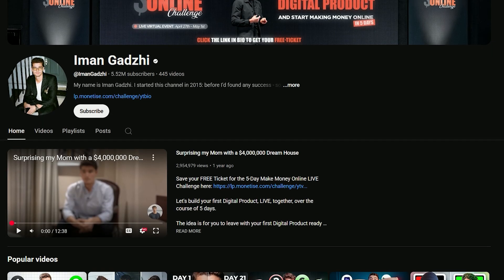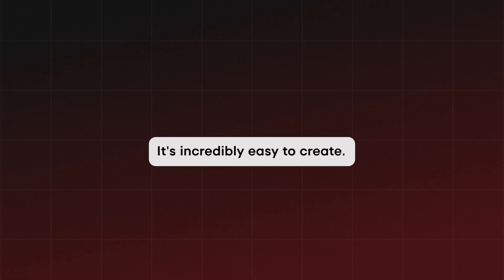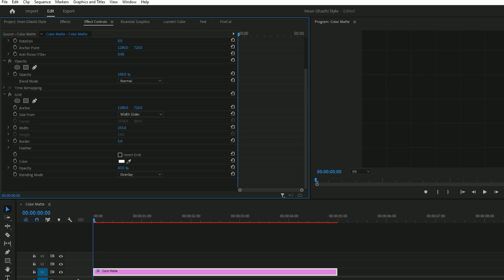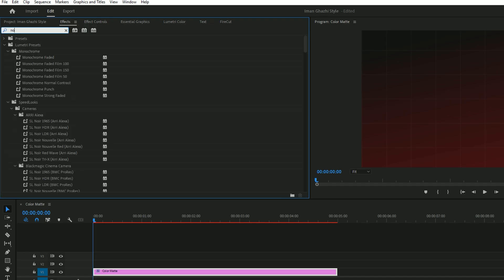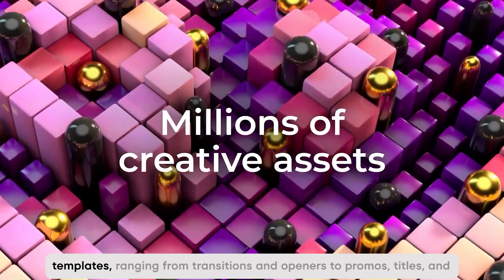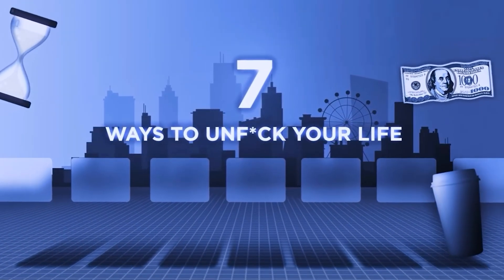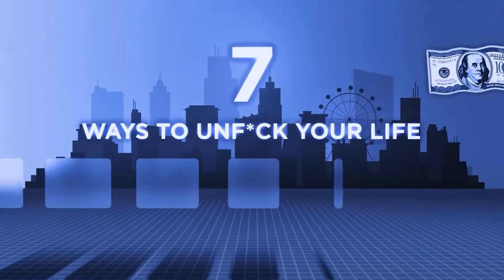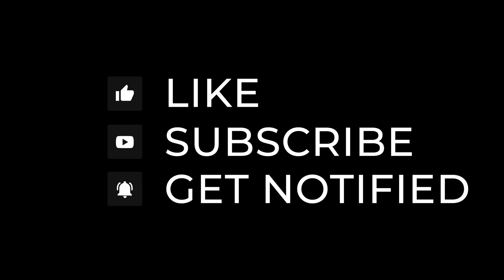Edit Like Iman Gadzhi in Premiere Pro – Signature Effects & Animations Tutorial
Learn how to edit like Iman Gadzhi in Premiere Pro with this step-by-step tutorial. Discover his signature effects, text animations, and editing style to make your videos look professional and engaging. Perfect for editors who want to level up their content in Adobe Premiere Pro.

Get My Best Templates:
✅ 300+ Seamless Transitions pack (10 Categories)

✅ All in One Mega Editing Bundle ( incl. Transitions, Luts and More )

✅Get My Presets For All Software's: megaeditingsource.gumroad.com
If you want to take your editing skills to the next level, you can check out my full 300+ transitions pack Infinity Zoom transitions Pack by clicking on the link below.